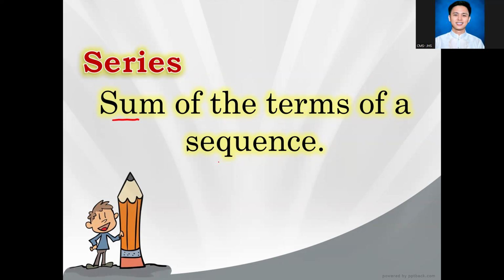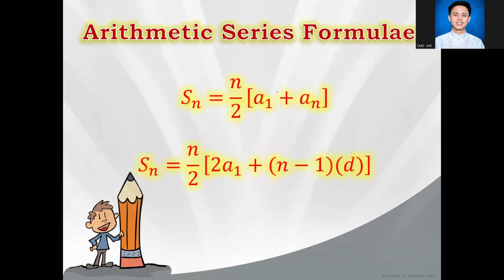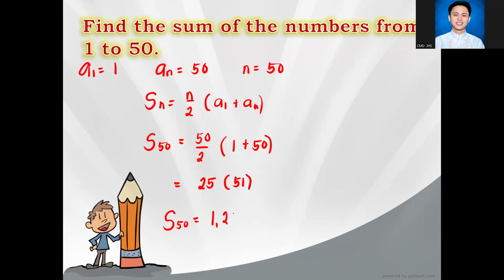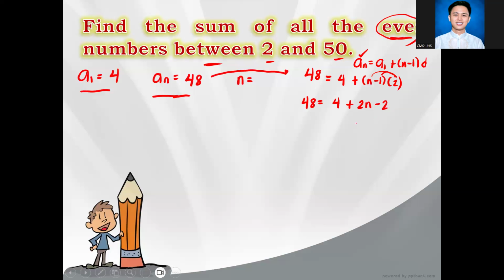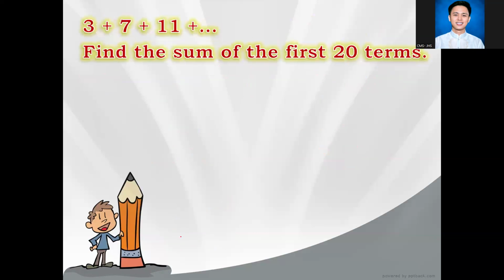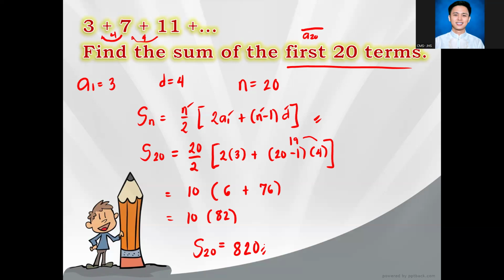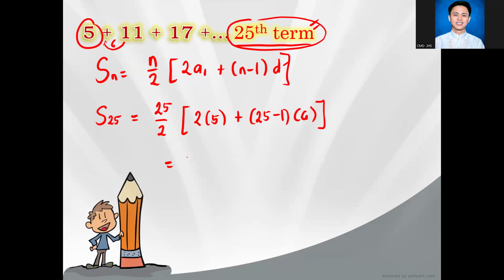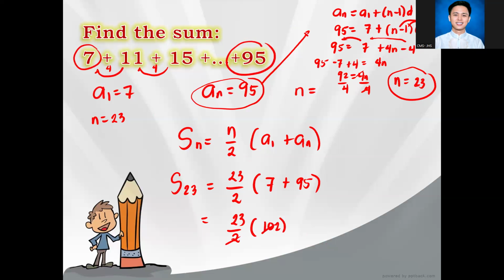Arithmetic Series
Mathematical Induction: Arithmetic Series